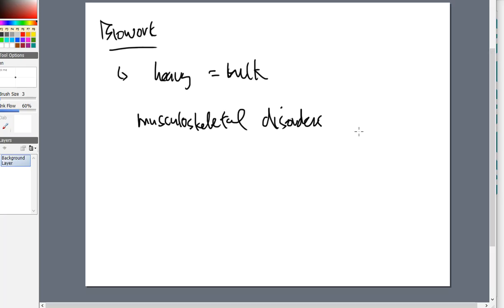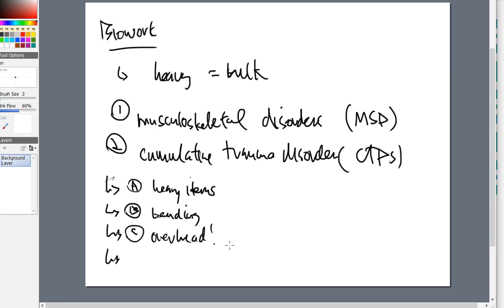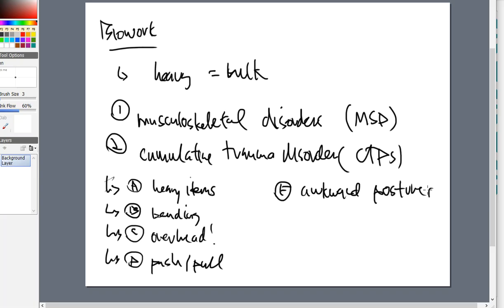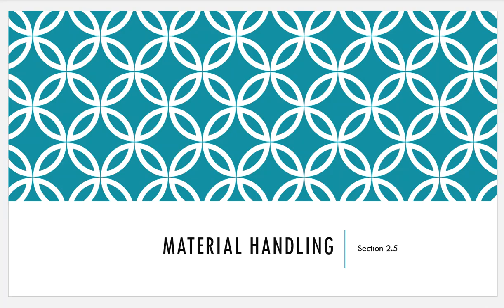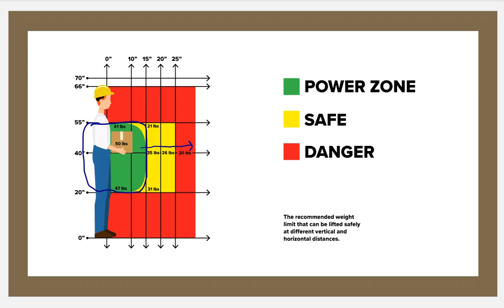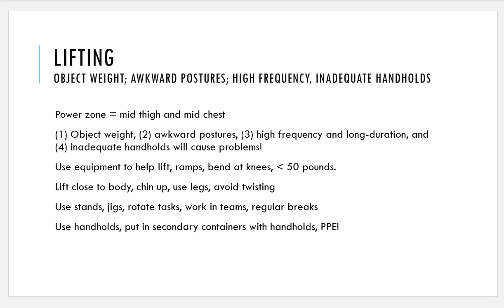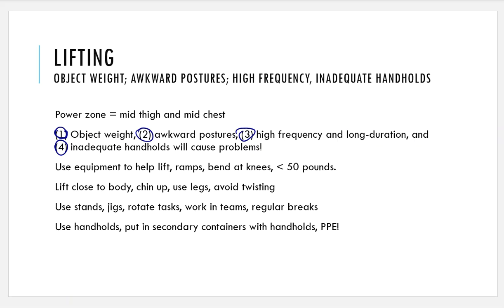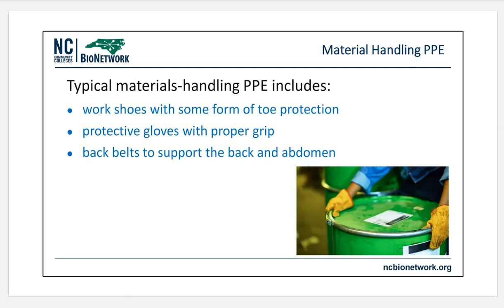BioWork Module 2: Safety Part 11